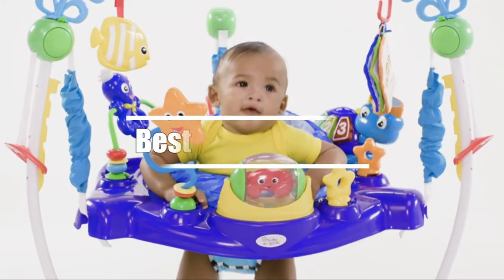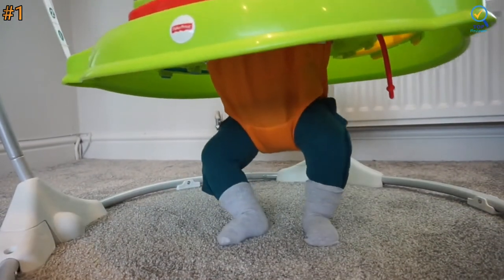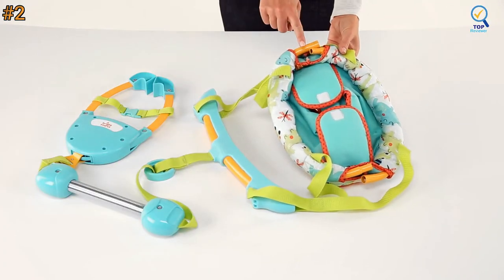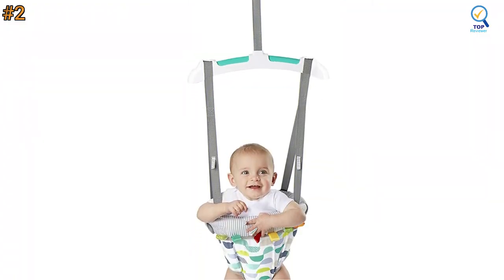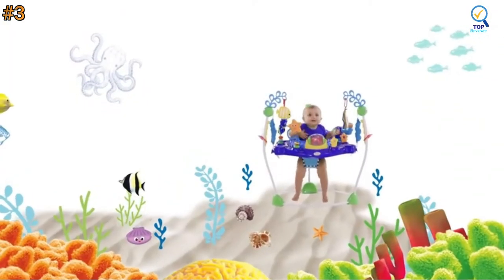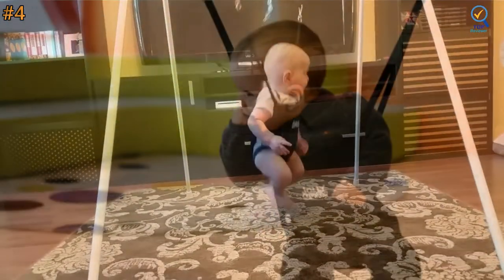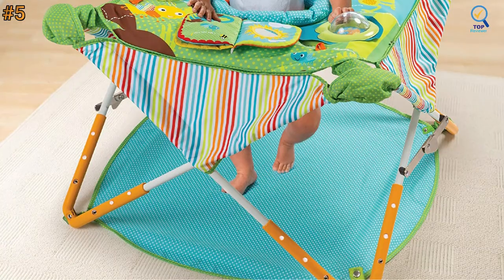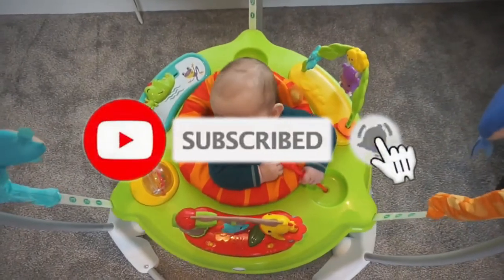Top 5 Best Baby Jumpers 2023 On Amazon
In this video, we are going to reveal the Best Baby Jumpers on Amazon of 2023

1. Fisher-Price Rainforest Jumperoo

2. Bright Starts Playful Parade Door Jumper

3. Baby Einstein Neptune's Ocean Discovery Jumper

4. Jolly Jumper - Stand for Jumpers

5. Summer Pop ‘n Jump Portable Baby Jumper

If you are a mamma to a little one, a baby jumper can be a lifesaver. It’s a large way to give yourself a little time to get something done around the house.  The best baby jumper can be a lifesaver at times like this. There are lots of different options for people to set your baby down in. However, swings can be heavy to move around and port-a-cribs are hard to see into.

The best baby jumpers are super comfortable and will keep your baby entertained. In my experience, babies love being put in their jumpers because they feel like they’re free to move around. Our rookie mom squad took the difficulty of finding the best baby jumper for 2021